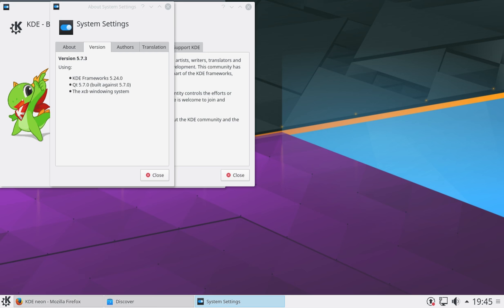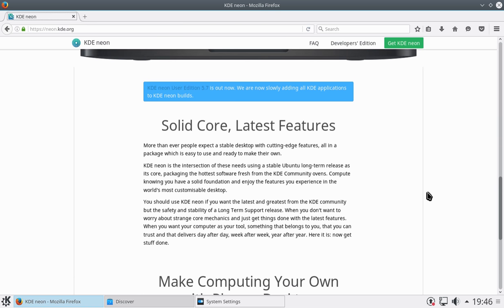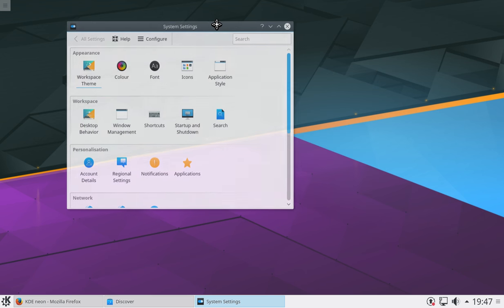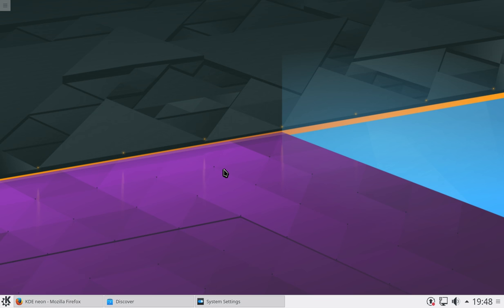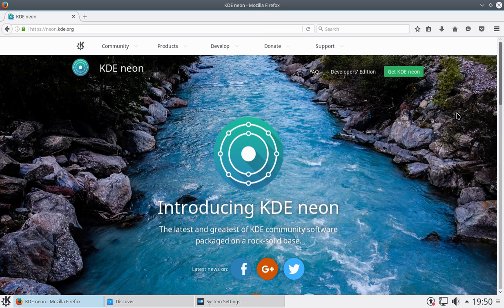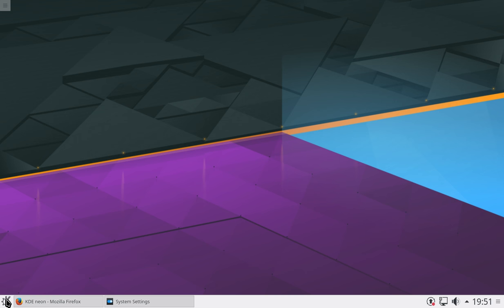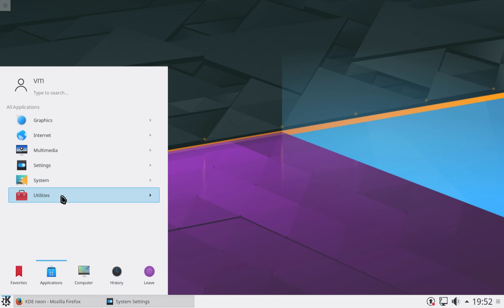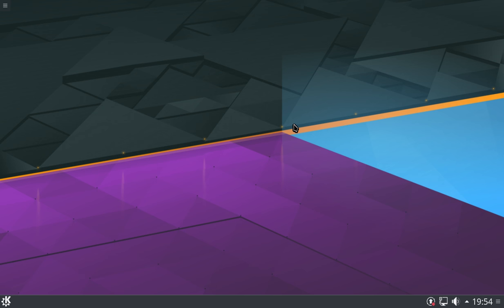KDE Neon 5.7.3 (based on Ubuntu 16.04) - Linux review video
From Neon.KDE.org, "KDE neon is the intersection of these needs using a stable Ubuntu long-term release as its core, packaging the hottest software fresh from the KDE Community ovens. Compute knowing you have a solid foundation and enjoy the features you experience in the world's most customisable desktop."